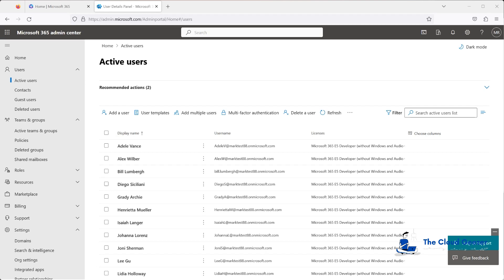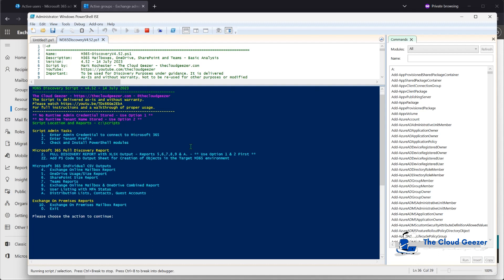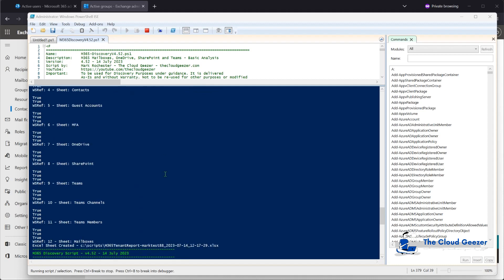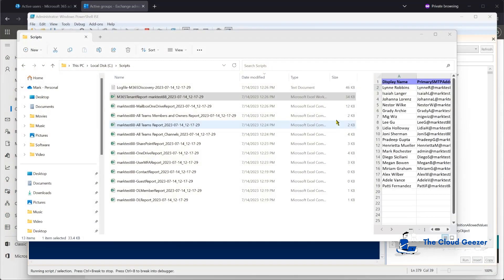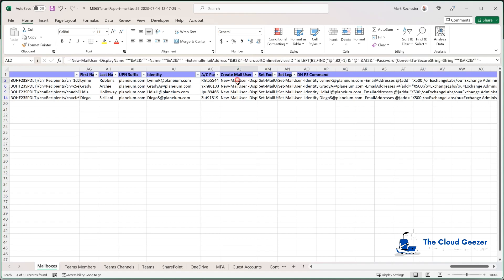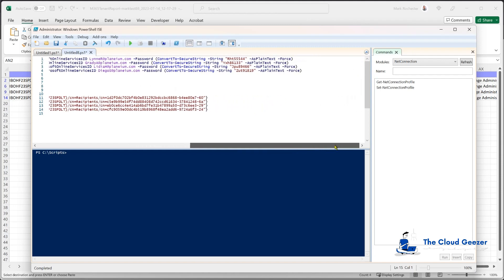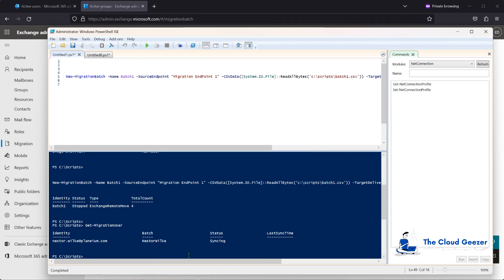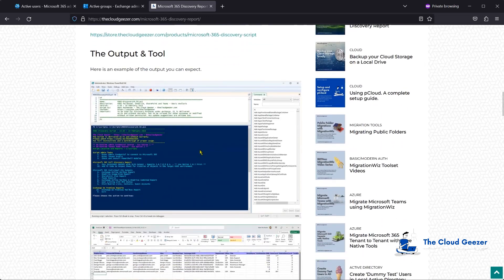Easily Create MailUser Objects in Microsoft 365 for your Cross-Tenant Migration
In this video I take you through a much easier way to create the MailUser objects in the Microsoft 365 Target Tenant, in readiness for a Cross-Tenant Migration.

It will create the MailUser object and populate them with the ExchangeGUID and LegacyDN X500 address so you can simply add the corresponding user into a batch and kick them off.

If needed, it can create Mailbox Users and Mail Contacts too, if you are not performing a Cross-Tenant migration but want a way of creating objects in the Target quickly and simply.

All of the PowerShell commands are created for you by the script to achieve this task.

For details on setting up the Microsoft 365 Cross-Tenant Migration toolset prior to performing this step, check out the other videos in my channel. Everything you need is in there.

Also, you will find all the PowerShell commands needed on the Please go check that out.